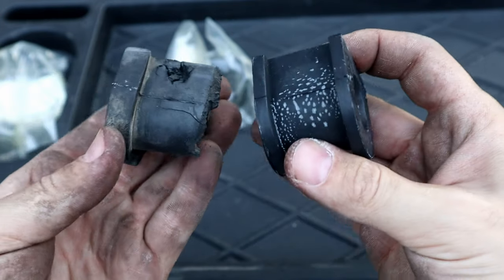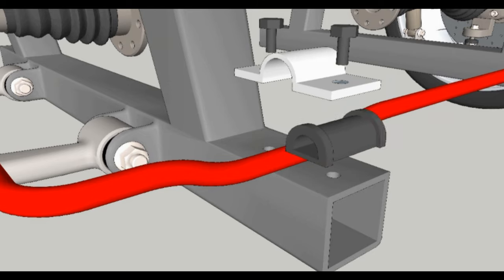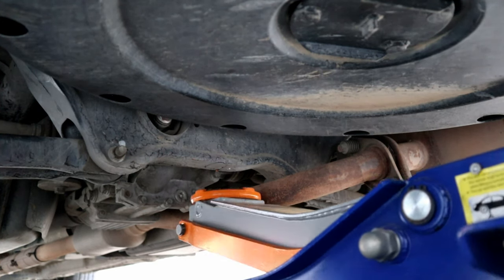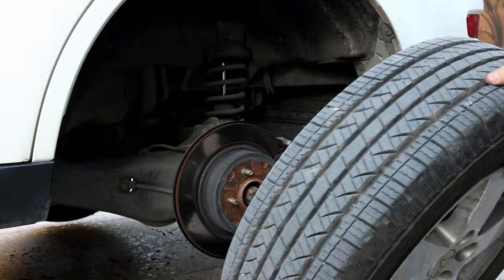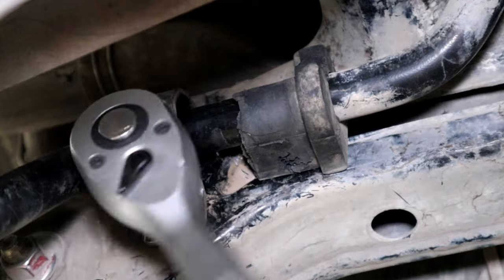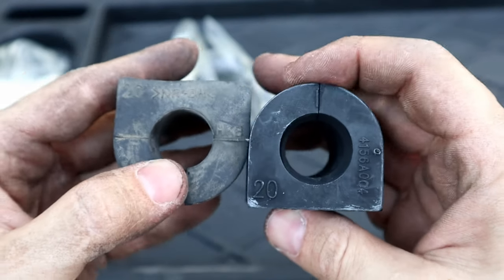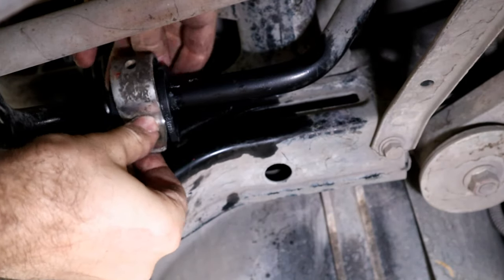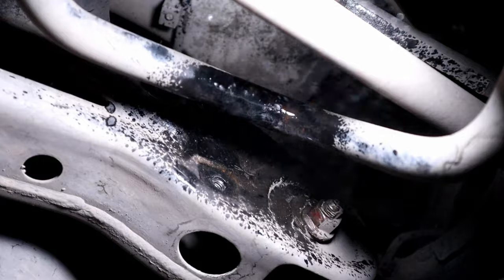Checking my suspension with Gopro Camera/How to replace sway bar bushing/bad sway bar bushing sound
Checking my suspension with Gopro Camera What makes noise
the easiest thing to check are the sway bar bushing, in todays video i will show you how bad sway bar bushing sound like and How to replace sway bar bushing

Bad sway bar(worn) bushing hole will be bigger than the sway bar, and that gap makes bumping sound on the road

i will show you ow to replace sway bar bushing with removing wheel and without removing wheels as well